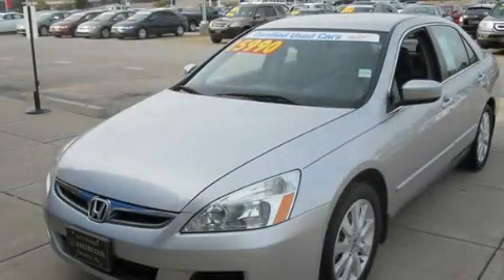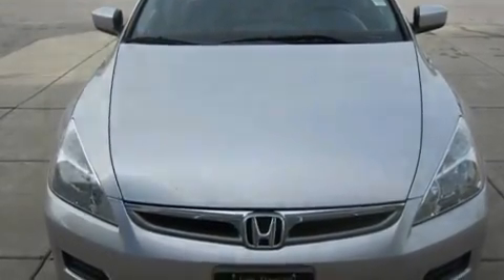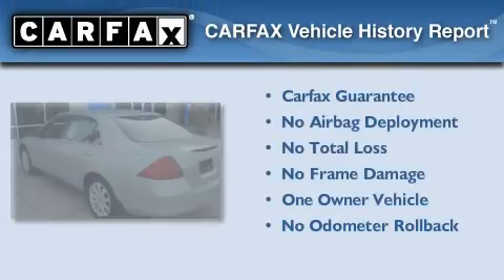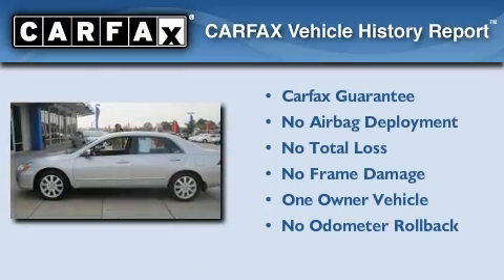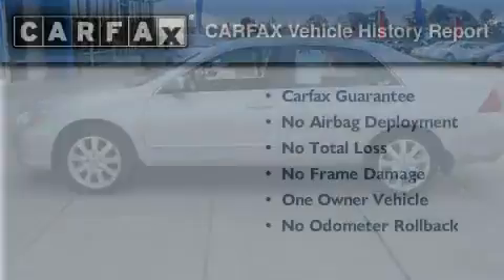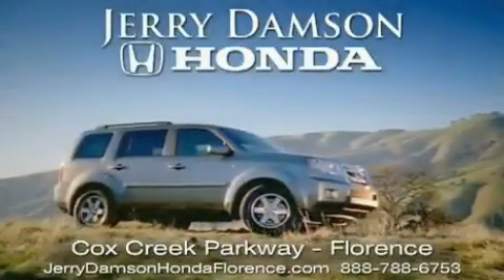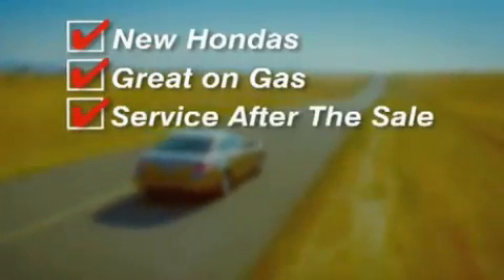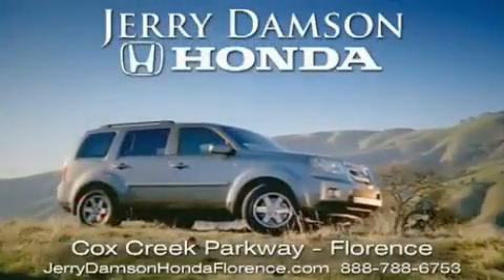2007 Honda Accord Russellville AL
Year: 2007
 Make: Honda
 Model: Accord
 Engine: Gas V6 3.0L/183
 Trans.: Automatic
 Exterior: Alabaster Silver Metallic
 Miles: 58,252

 Preowned 2007 Honda Accord Florence AL